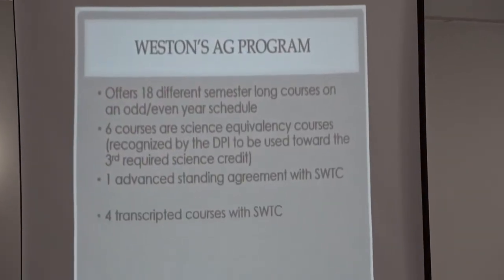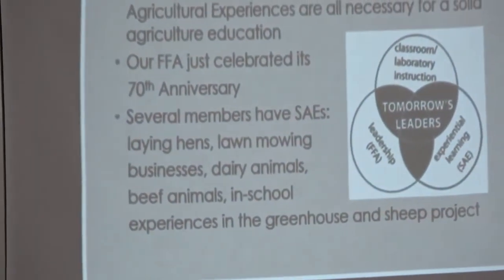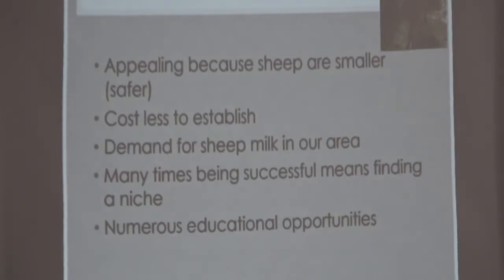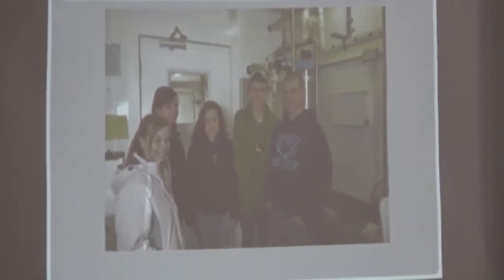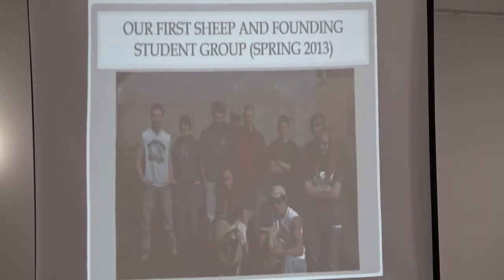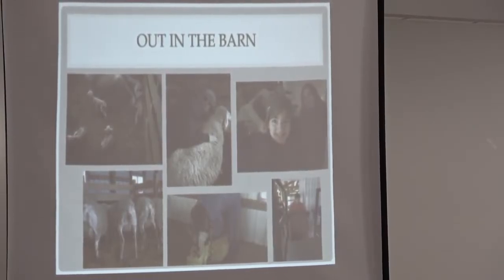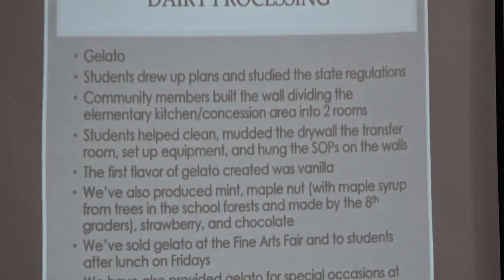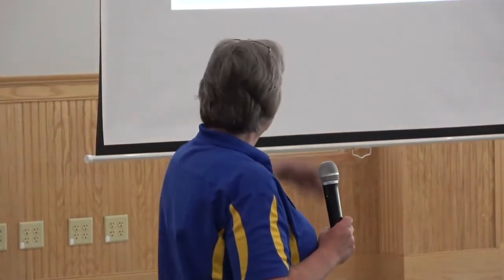Weston Ag Presents Sheep Project to the RAREA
Mrs. Osborne, Weston Ag teacher, along with Ag students,  Lora Hinz and Addie DeMars presented to the Richland Area Retired Educators Association about the Weston Dairy Sheep Project on June 16.

To purchase sheep milk soap created by Weston Ag students,